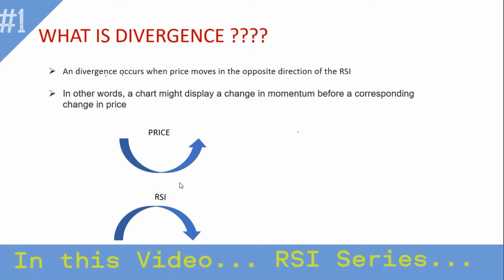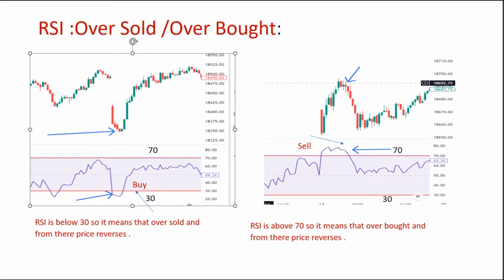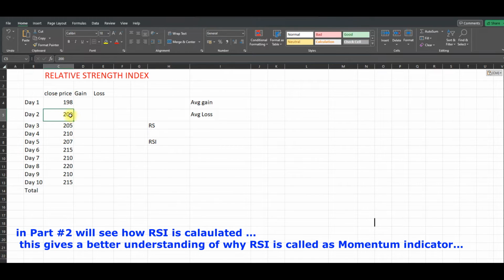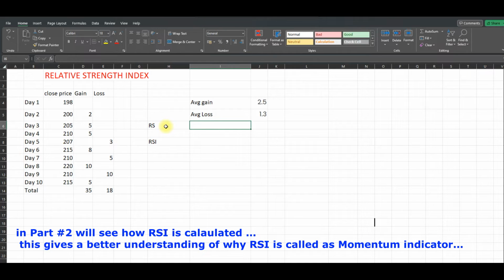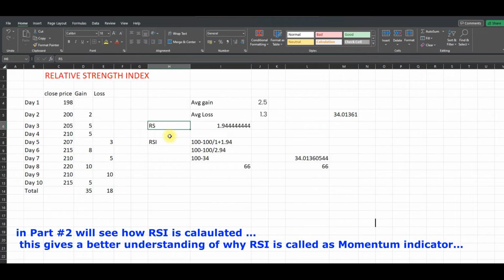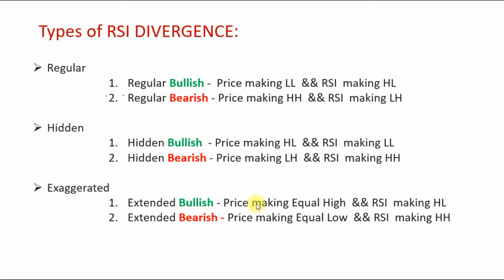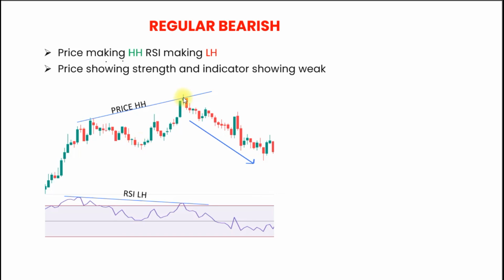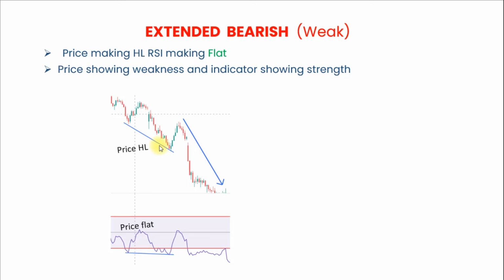RSI Indicator Explained | RSI Regular & Hidden Divergence (Beginners Guide) | RSI Calculation Basic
The relative strength index (RSI) is a popular momentum oscillator introduced in 1978.
The RSI provides technical traders with signals about bullish and bearish price momentum, and it is often plotted beneath the graph of an asset’s price.
An asset is usually considered overbought when the RSI is above 70 and oversold when it is below 30.
The RSI line crossing below the overbought line or above oversold line is often seen by traders as a signal to buy or sell.
The RSI works best in trading ranges rather than trending markets.